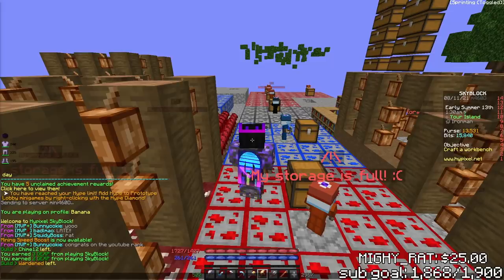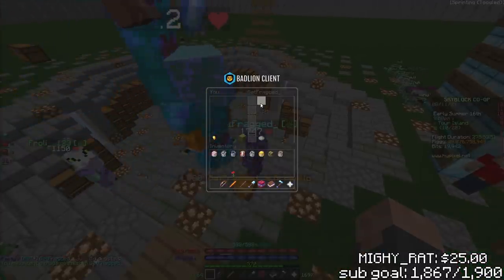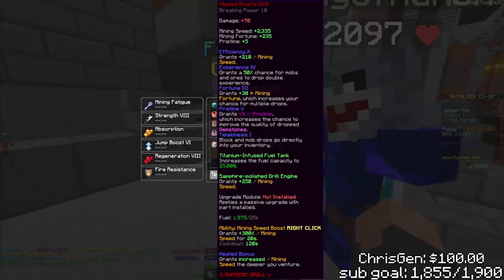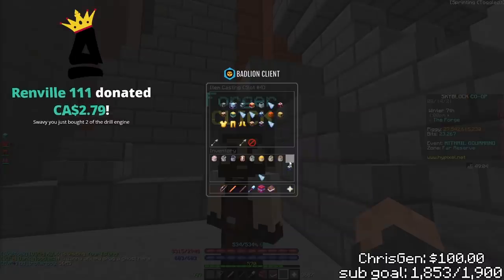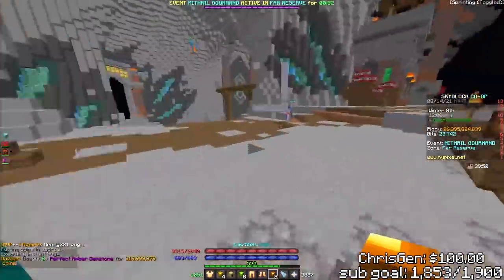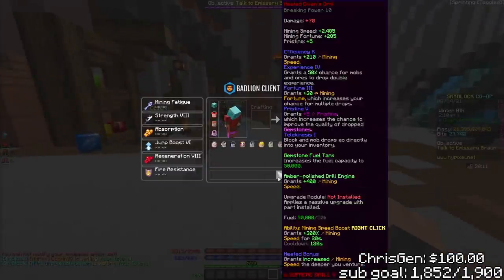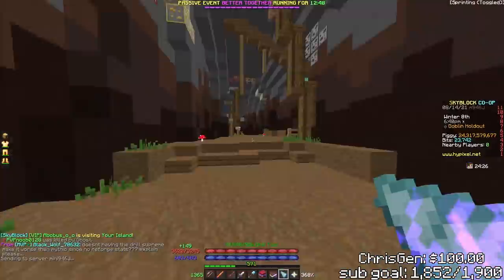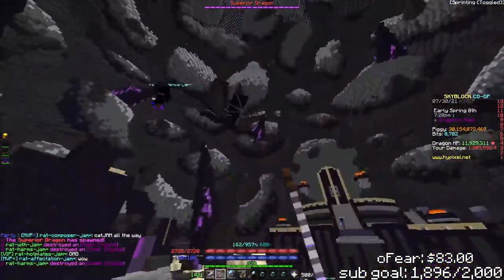So I bought the 3,000,000,000 coin drill... | HYPIXEL SKYBLOCK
What's your IGN (In Game Name)?
56ms

What's your discord?

Yes, if you would like to donate you can do so

NOTE: All donations are final are there are no refunds,  please do not donate unless you have the money to do so.